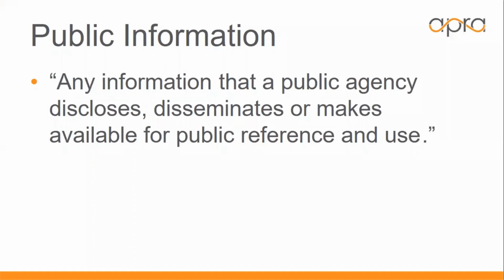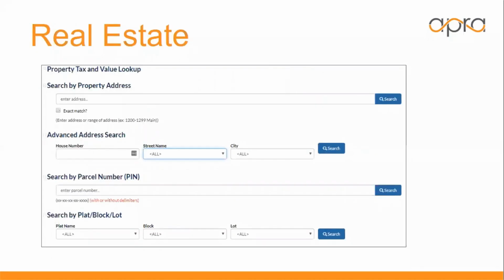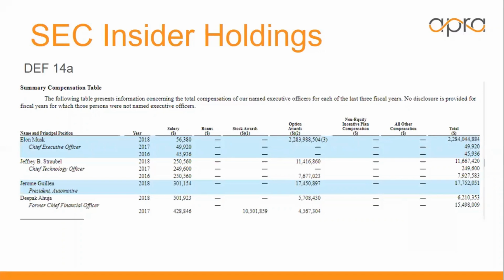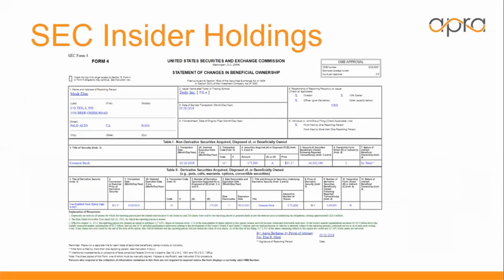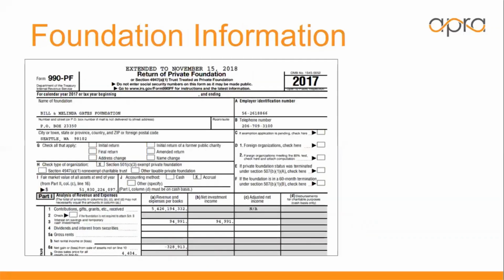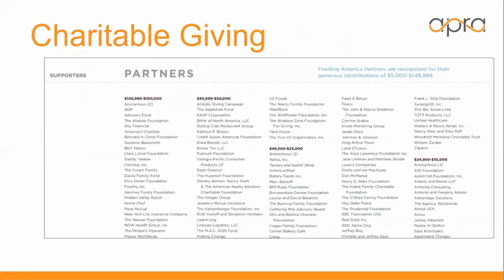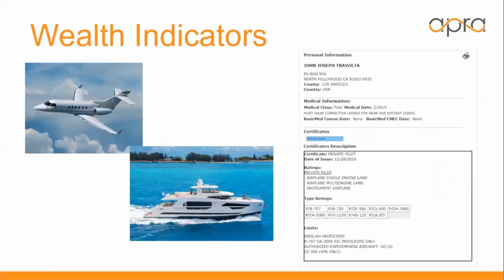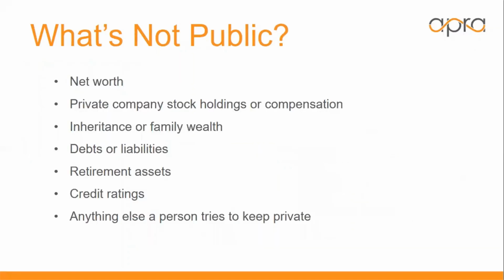Apra Bytes: Public Information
In this Apra Byte, Janna Holm from the Trust for Public Land provides an overview of public information and your role with this information as a researcher.

FOLLOW APRA